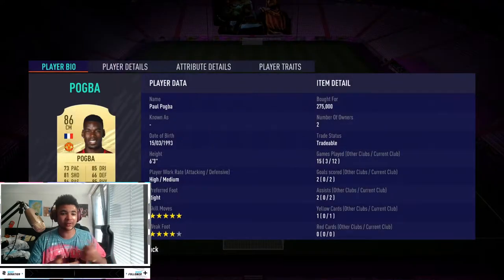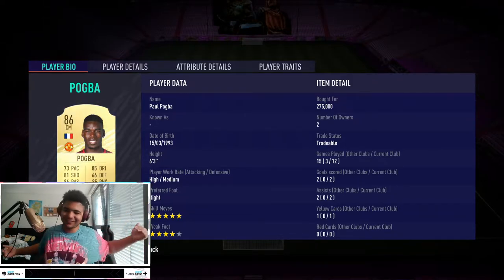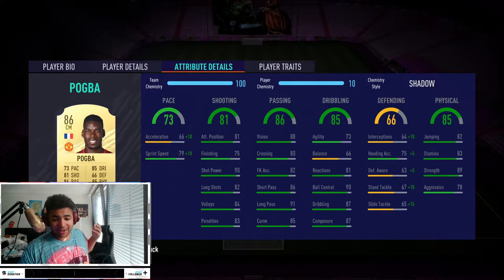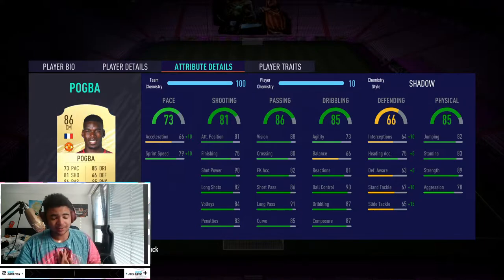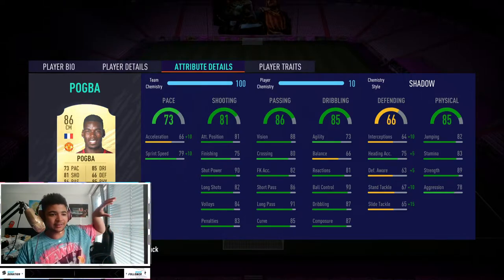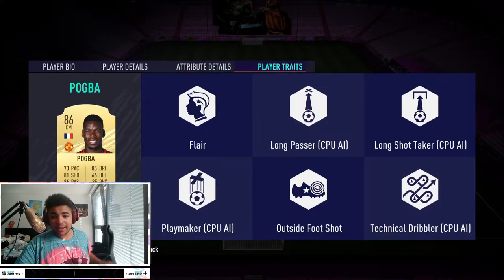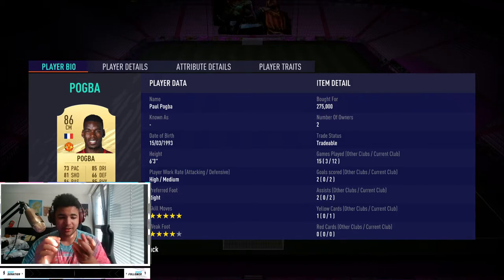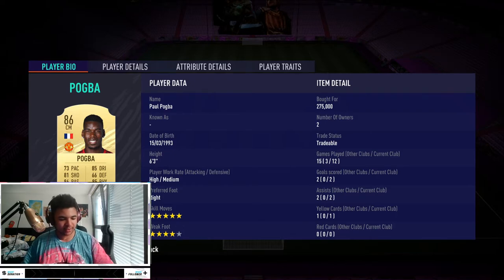FIFA 21 ULTIMATE TEAM/ 86 RATED PAUL POGBA REVIEW